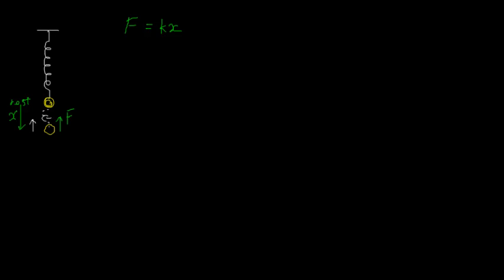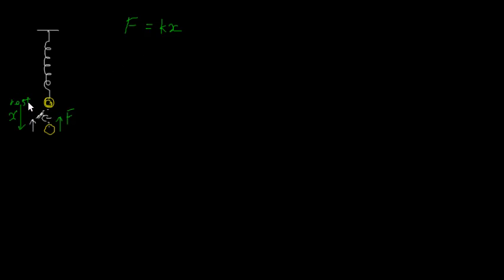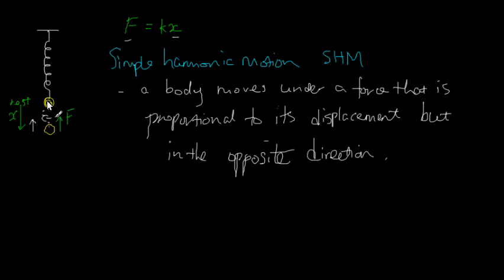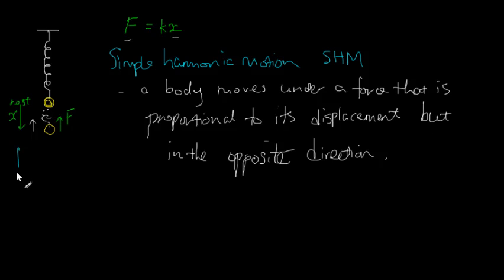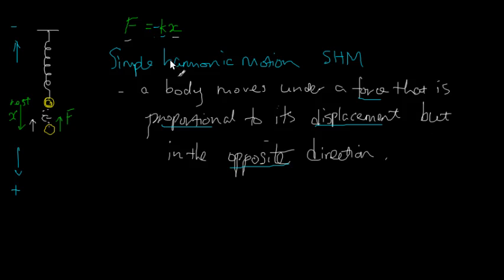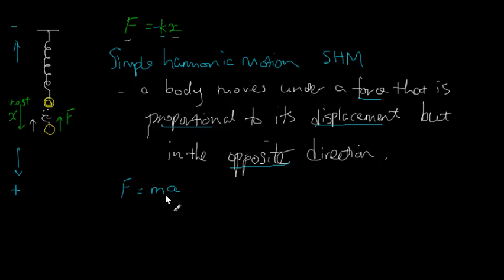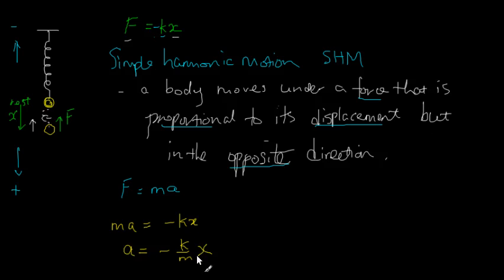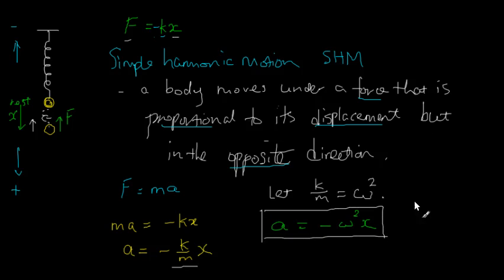104 Simple harmonic motion definition